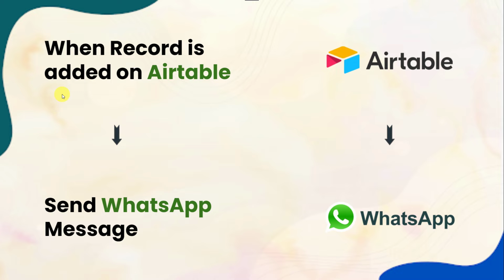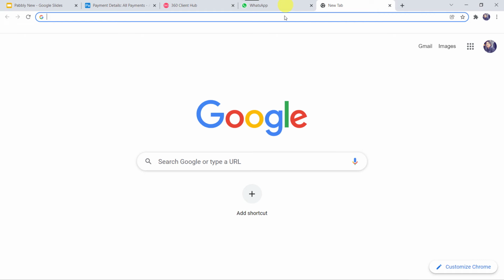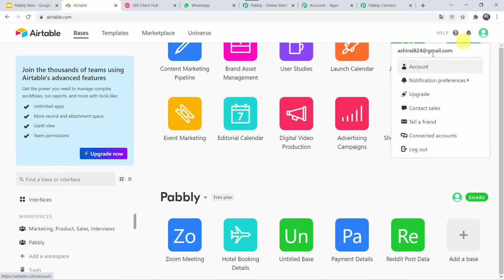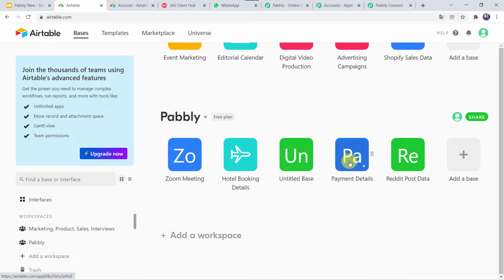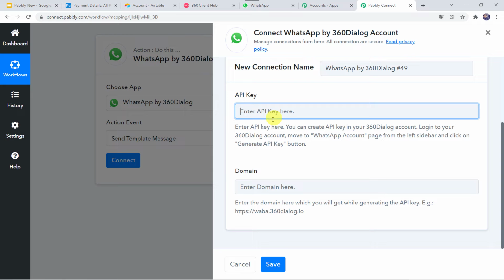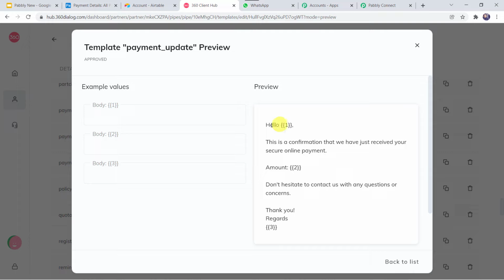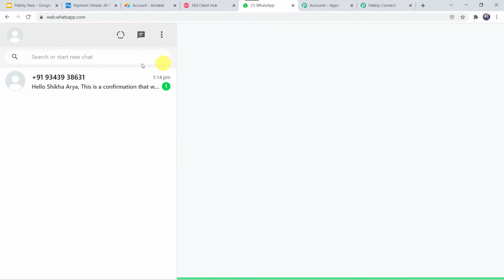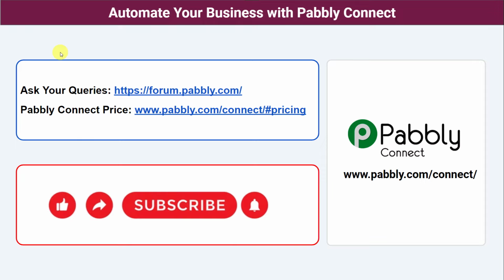Airtable to WhatsApp | When Record is Added on Airtable Send WhatsApp Message Automatically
In this video, we will learn Airtable WhatsApp integration, where you canAirtable to WhatsApp | when record is added on Airtable send WhatsApp message automatically with the help of Pabbly Connect.